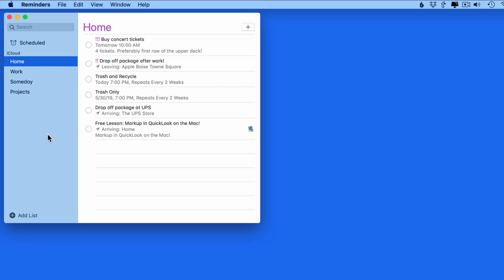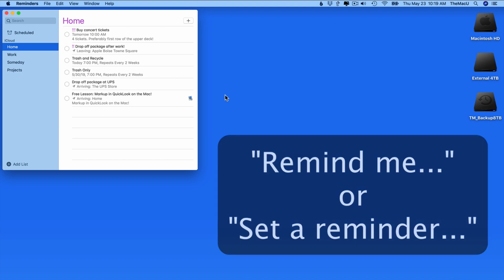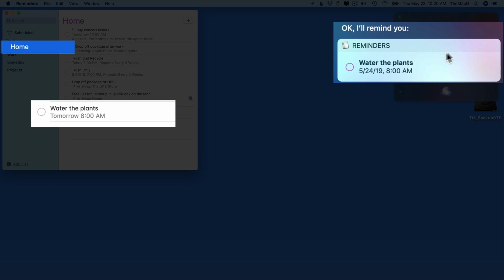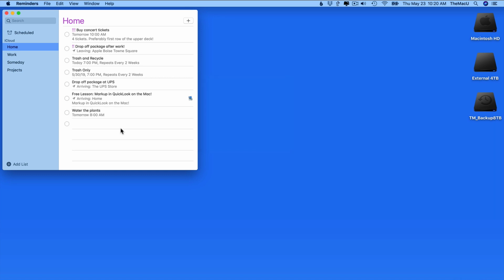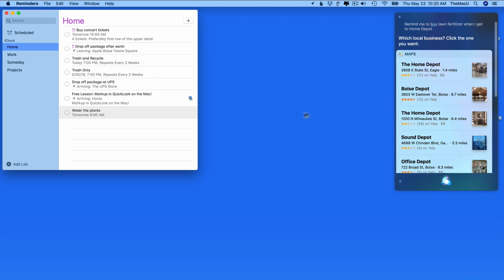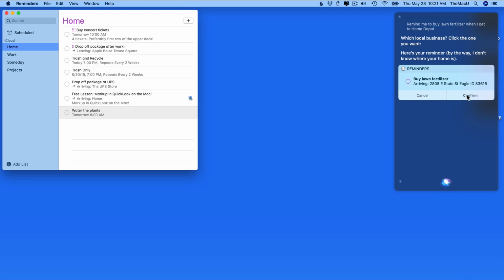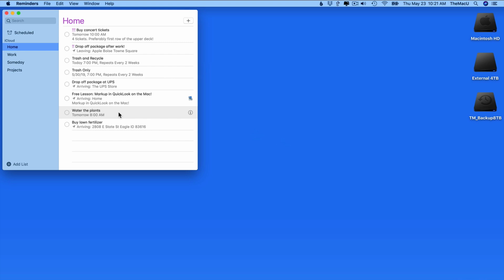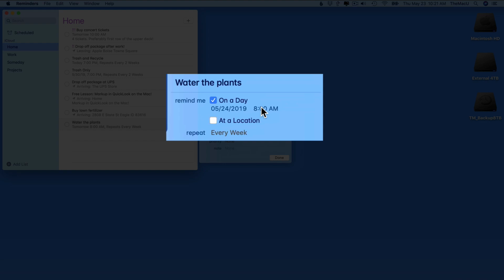How to Create Reminders with Siri on a Mac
In this lesson from the  full tutorials on Contacts, Calendars and Reminders for Mac. See how to use Siri too quickly create a new reminder. It's possible to create scheduled, location based and even recurring reminders with Siri.